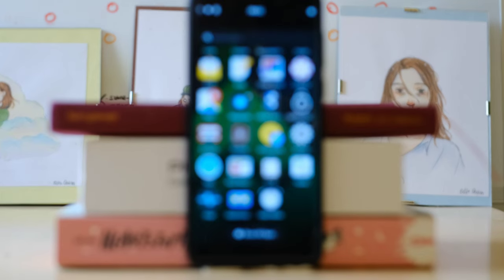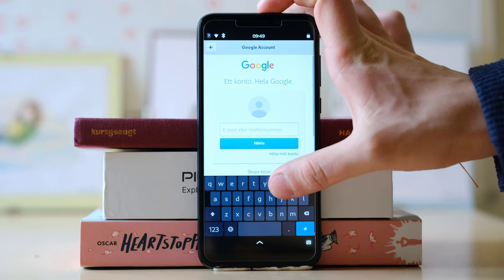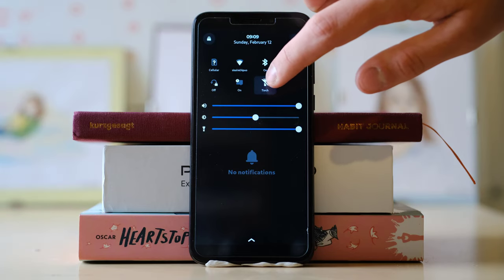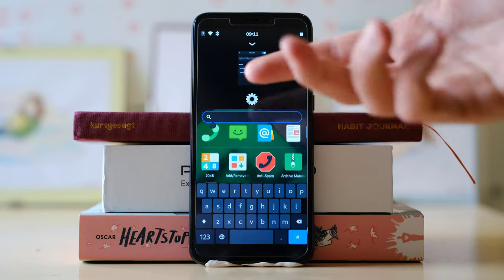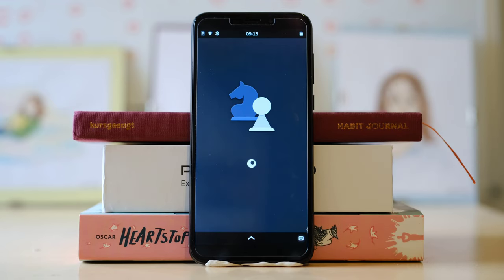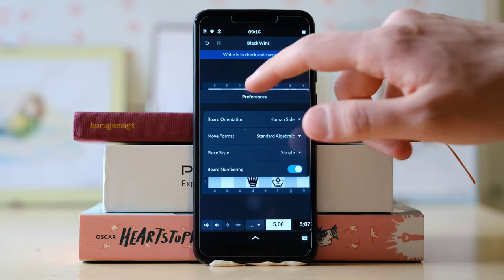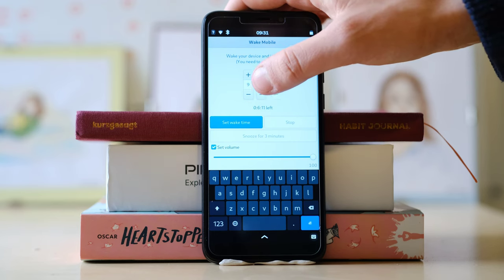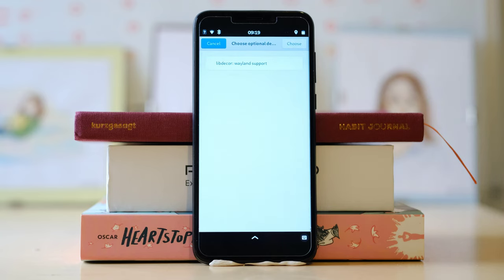Can a GNOME Linux Phone be Daily Driven?